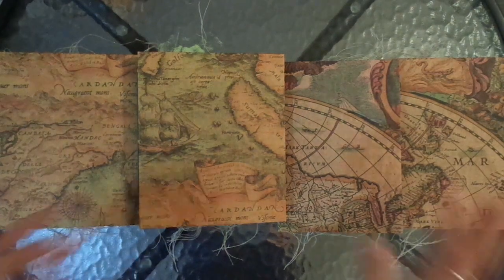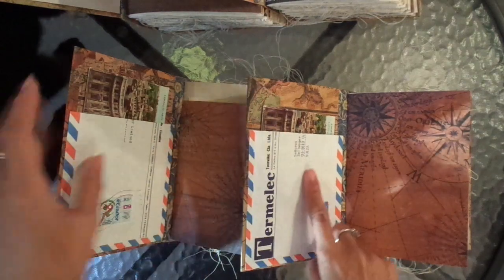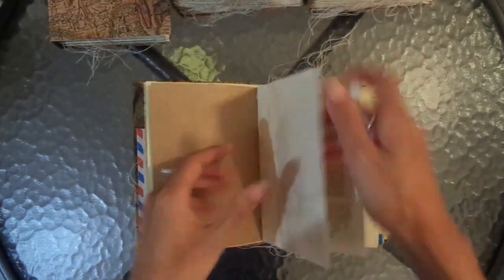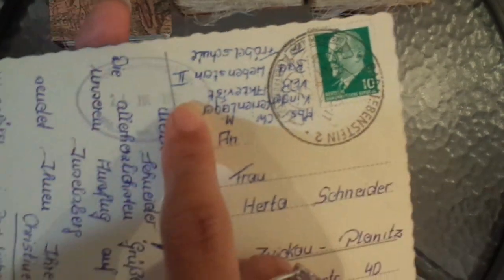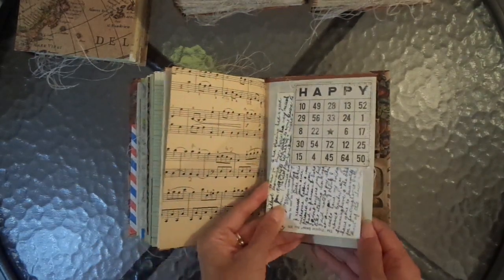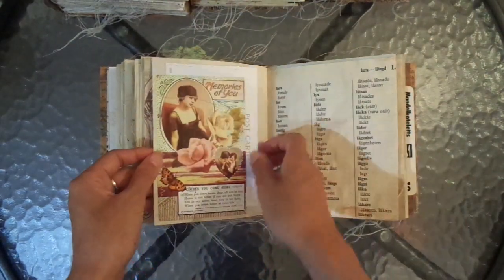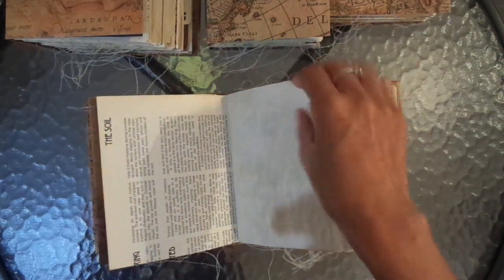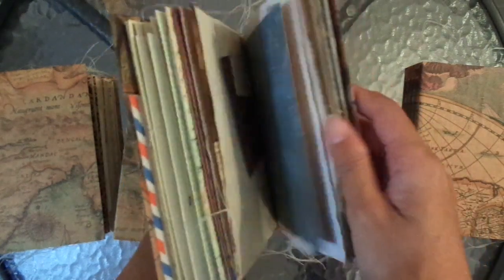Travel journals (sold)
So glad to make my first travel journals featuring vintage pages and ephemera from around the world. They are available in my Etsy Willowbound Journals